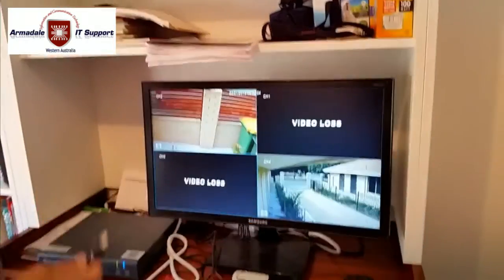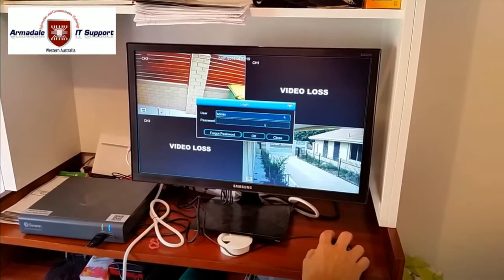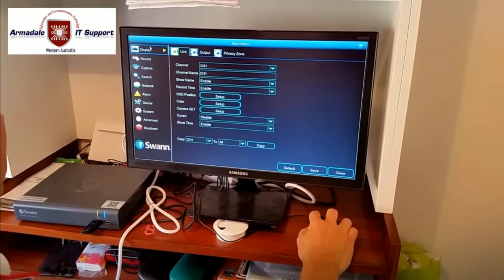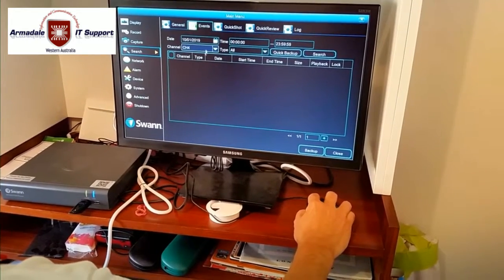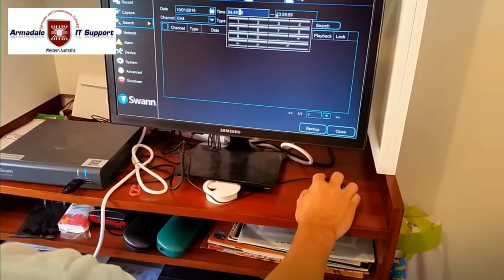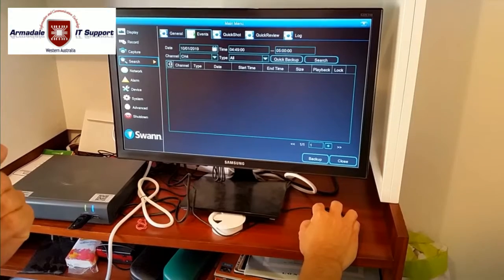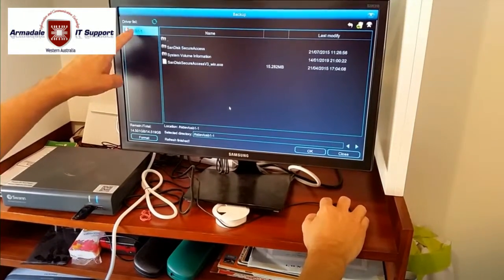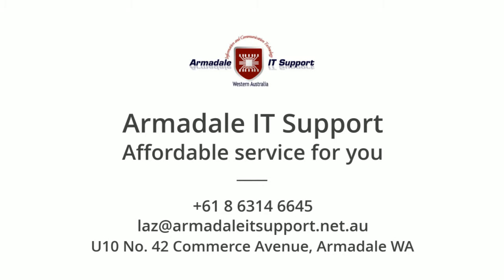Armadale IT Support how to videos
Security camera recording footage transfer to external media for police report